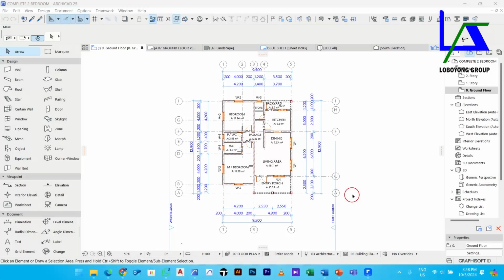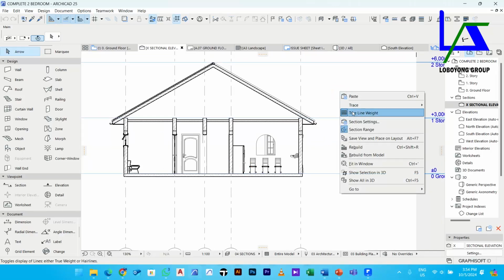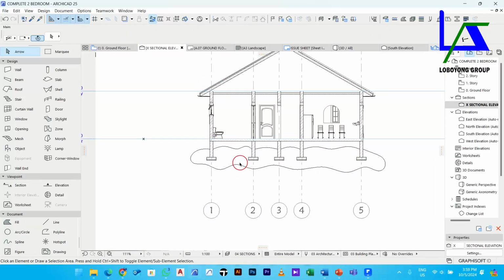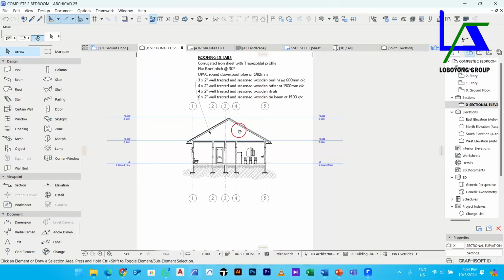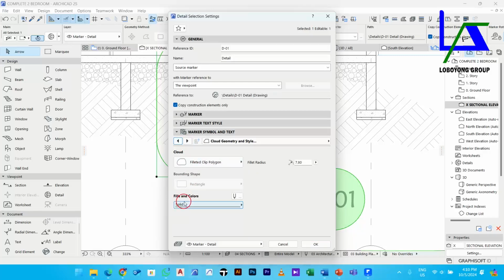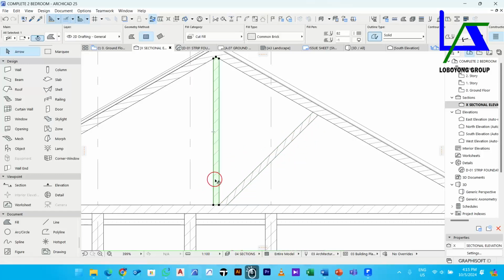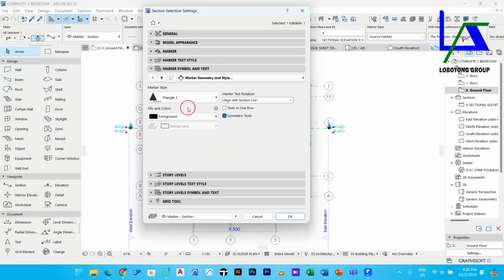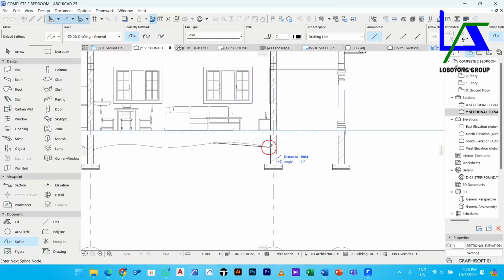EP-10 HOW TO CREATE A DETAILED SECTIONAL ELEVATION | ARCHICAD 25